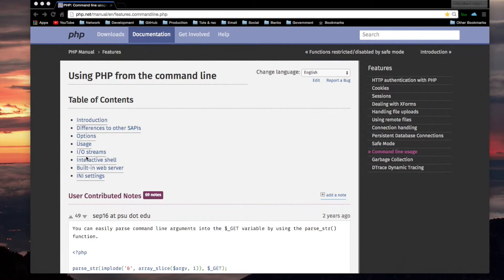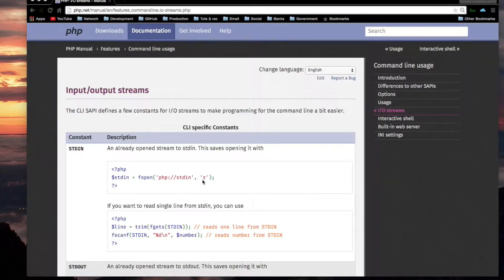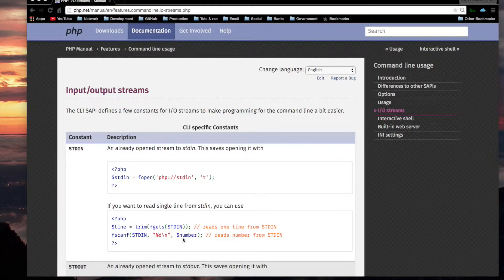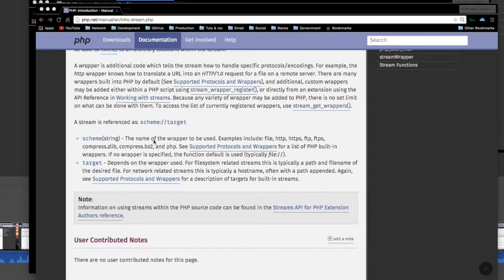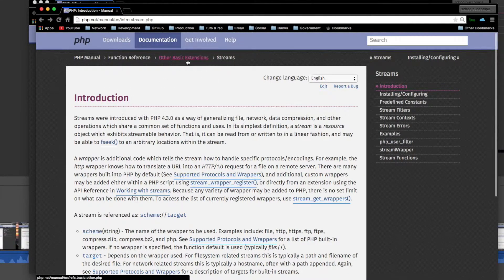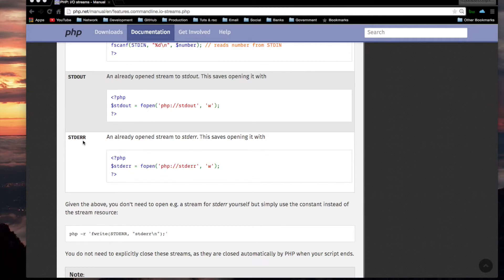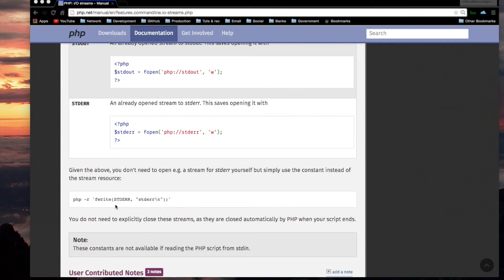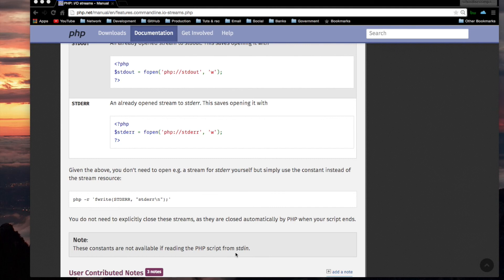io streams for cli php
This video is about io streams for cli php